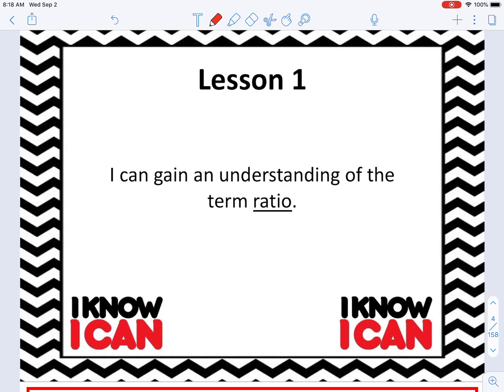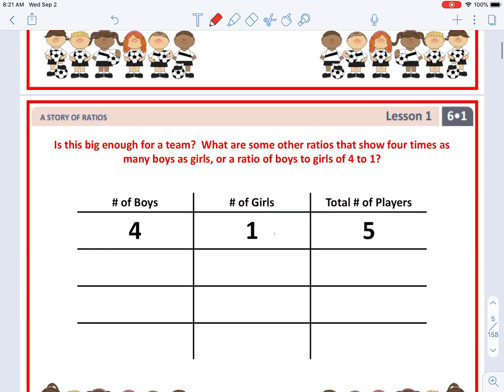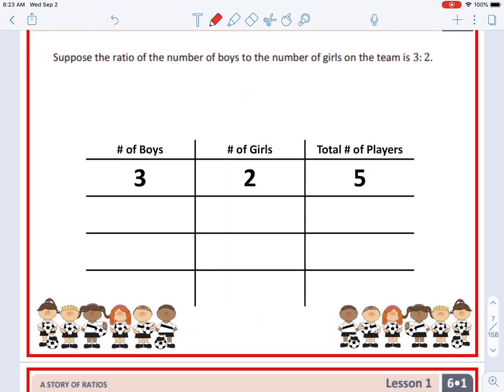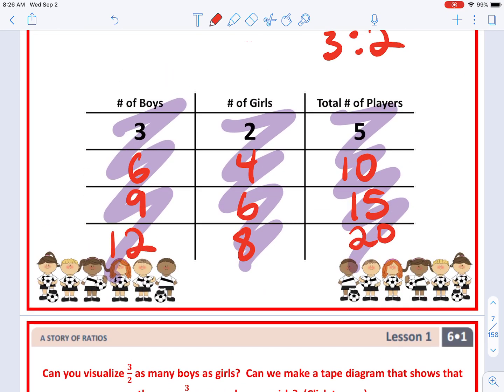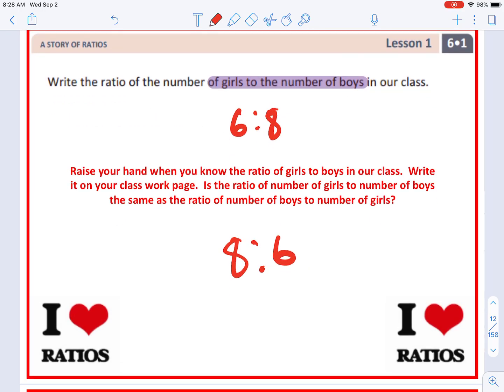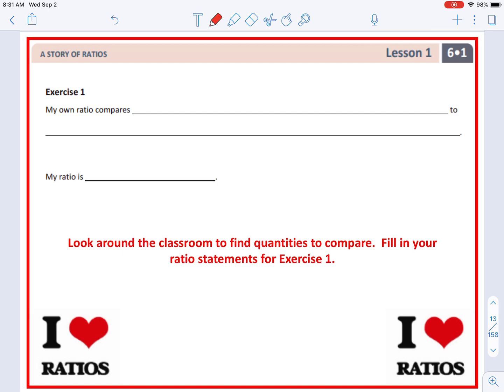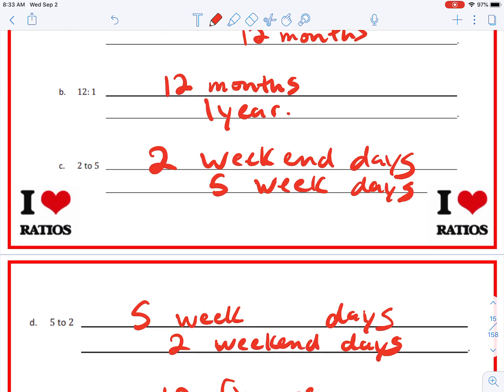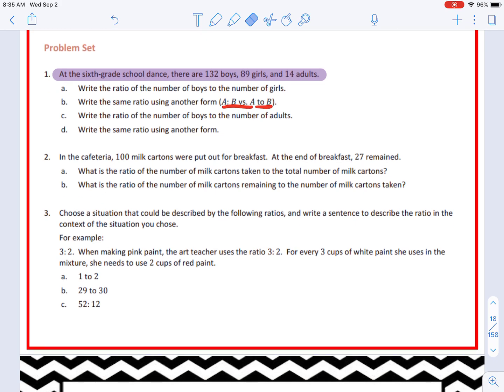Module 1 Lesson 1 Ratios